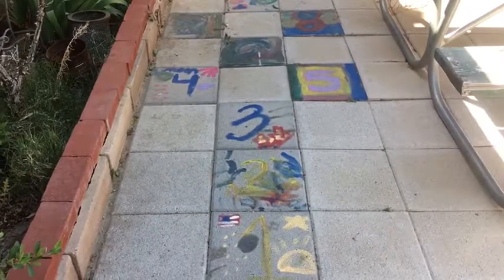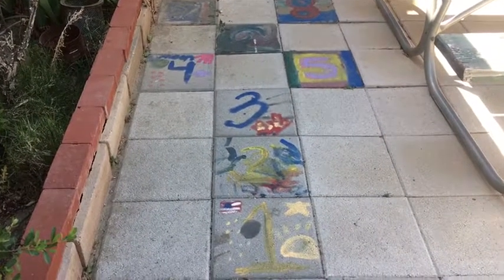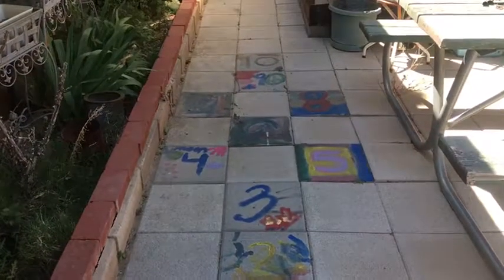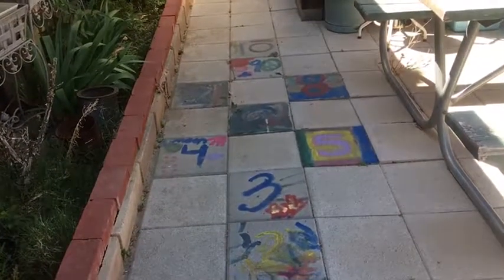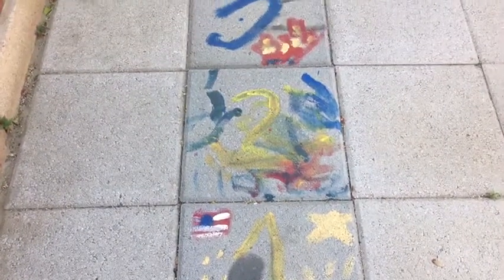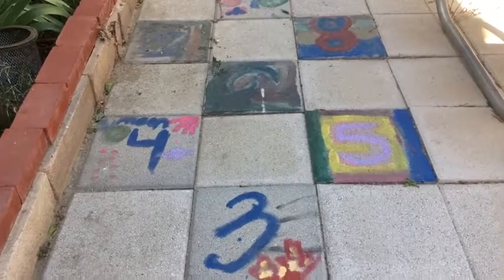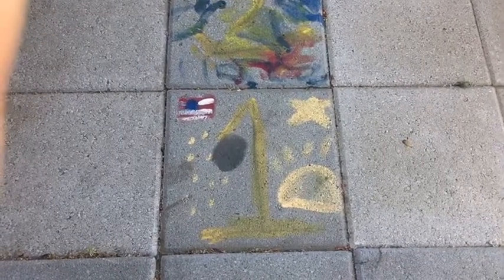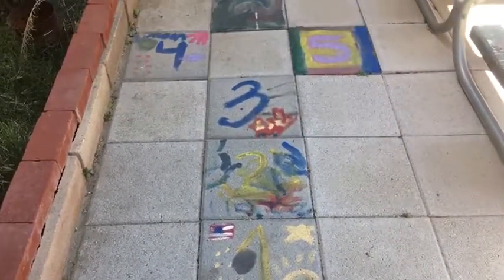Mothers DAy #26 30 days of gift ideas... Decorated pavers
All you need is a paver, acrylic paint and an idea of what you want to paint...  I didnt seal these and they are 4 years old... My grandkiddos made me a hopscotch...   I love it!!!